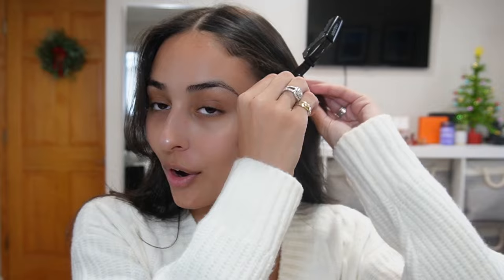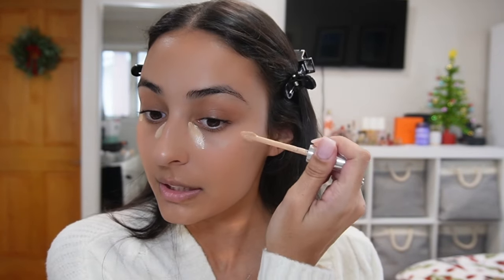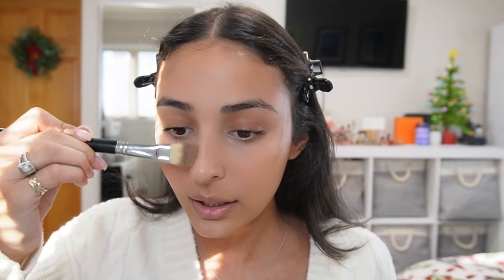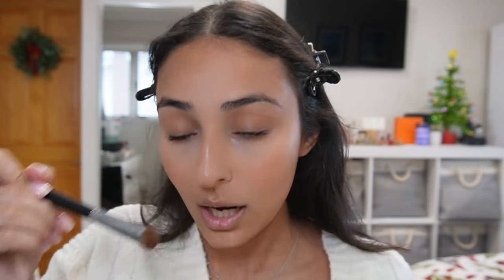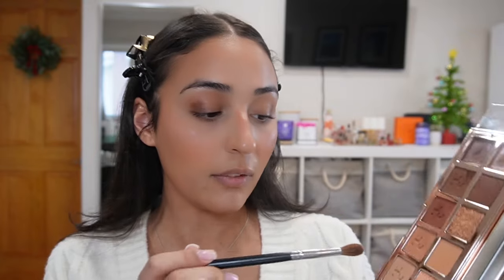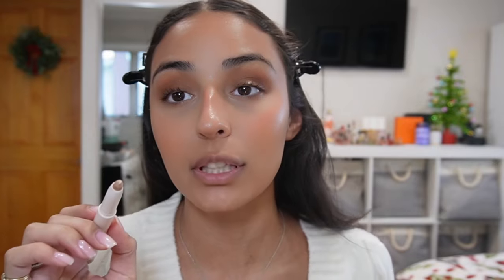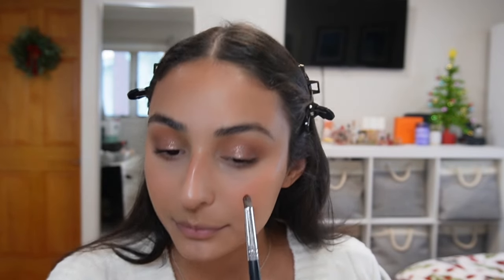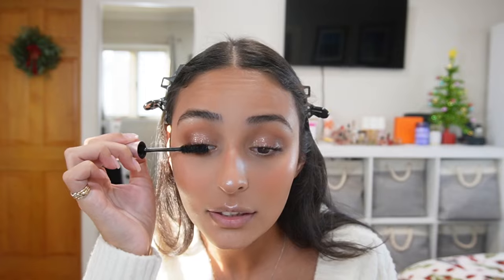holiday makeup tutorial| “vlogmas-ish”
Instagram (comment saying your from yt and I’ll follow you back!)